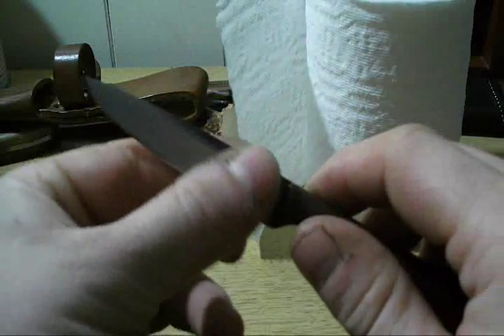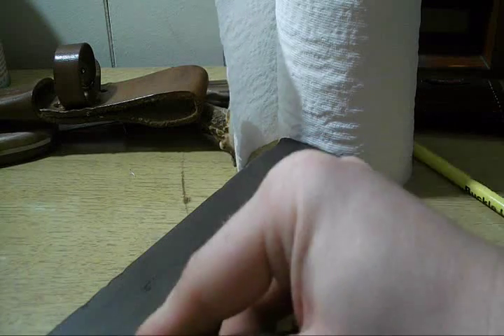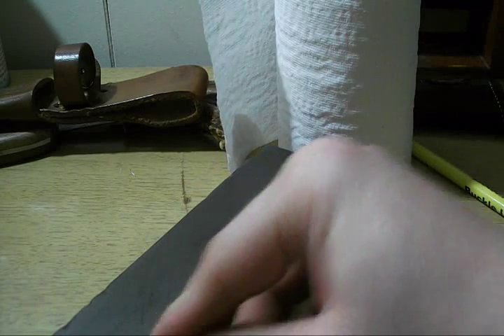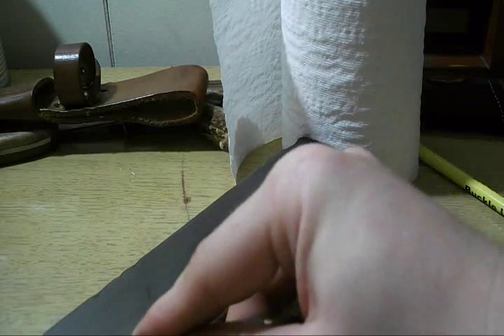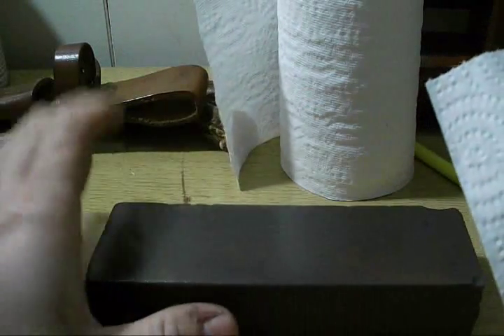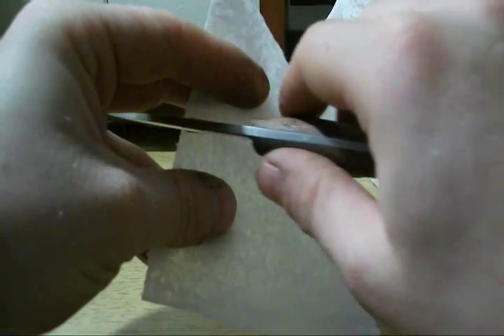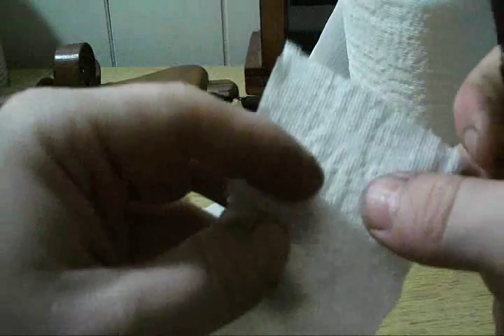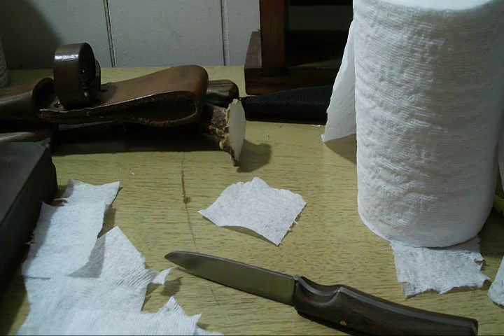Freehand Knife Sharpening, Slicing Toilet Paper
Hey guys, I got bored, too hot for me to sleep so I decided to do a random sorta sharpening video, sorry for the grunting, I've been grinding all day, have a bunch of wood dust and stuff in my lungs, the pollen and bugs blowing through my window fan don't help either.Thanks for watching.